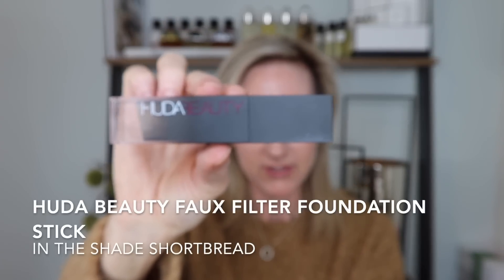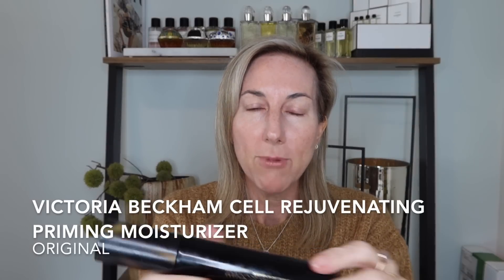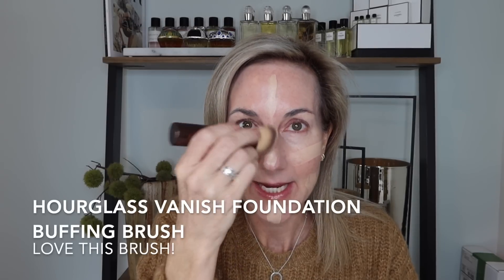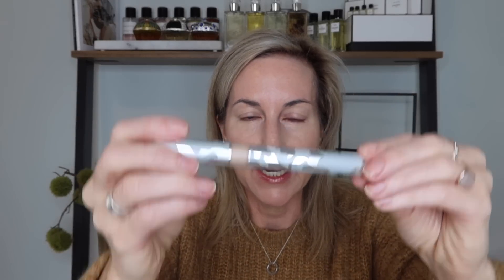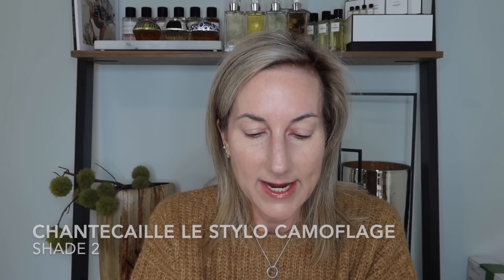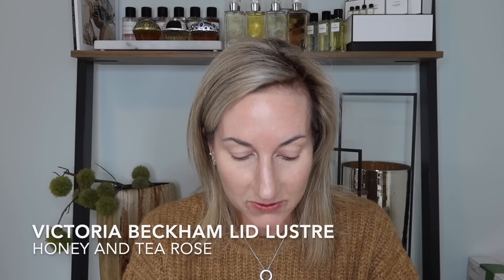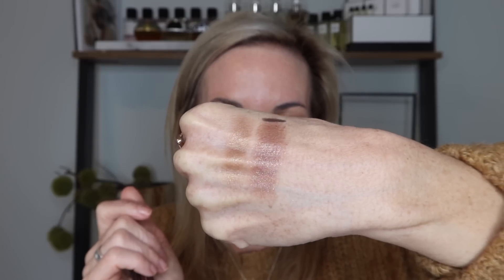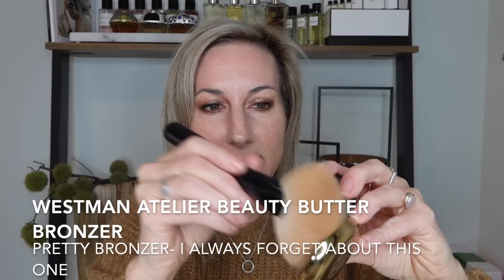FALL INSPIRED 🍁 GRWM| FT. NEW! VICTORIA BECKHAM LID LUSTRE IN HONEY AND TEA ROSE | PLUS OTHER FAVES!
I hope you had a great weekend and that your start to your week is going well.  Today, I am having a little fun with makeup and playing with some NEW items from Huda Beauty - Faux Filter Foundation Stick and Victoria Beckham Lid Lustre in Honey and Tea Rose!  I squeezed in a few other oldies but goodies as well.  I hope you enjoy this FALL🍁🍂 INSPIRED look.

PRODUCTS MENTIONED:
Dior Lip Maximizer in Pink
Victoria Beckham Cell Rejuvenating Primer
Huda Beauty Faux Filter Stick Foundation in Shortbread
Hourglass Vanish Foundation Brush
Chantecaille Le Stylo Camoflage in 2
Victoria Beckham Eye Brick in Tweed
Chanel Stylo Yeux in Brun Agape
Chantecaille Faux Cils Longest Lash Mascara
Westman Atelier Beauty Butter Bronzer
Sisley Blush/Highlighter in Coral
VB Lip Definer in No. 2

Sweater Jenni Kayne- Chunky Knit Apricot Sweater
XXS- this is oversized

Diamond Necklace
Alyssa Necklace
Rebecca Necklace
Milo Earrings
Rowena Bracelet
David Paper Clip Bracelet
Rowena Bracelet